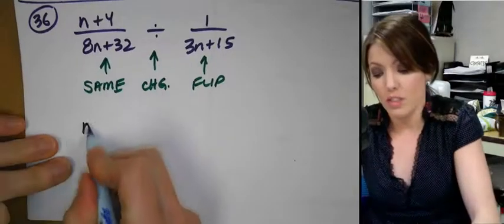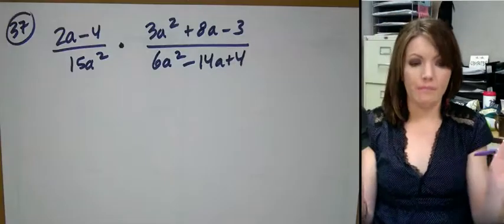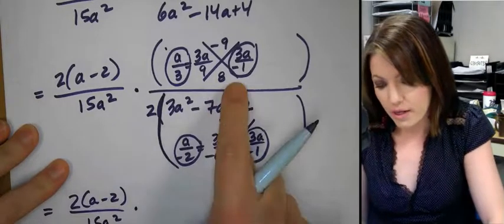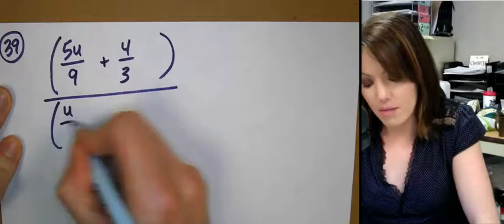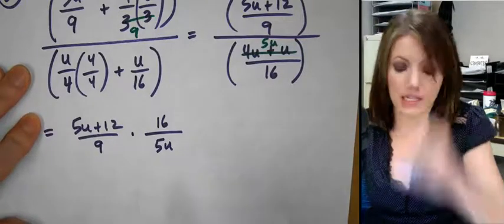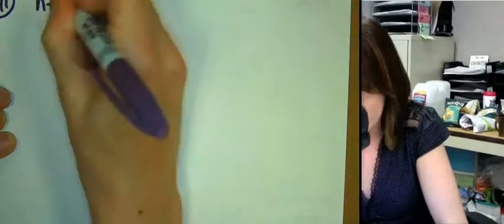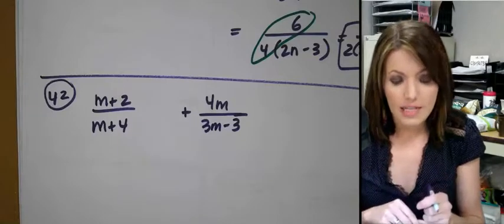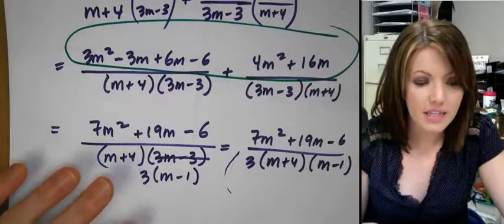PracticeFinalExam 36 42